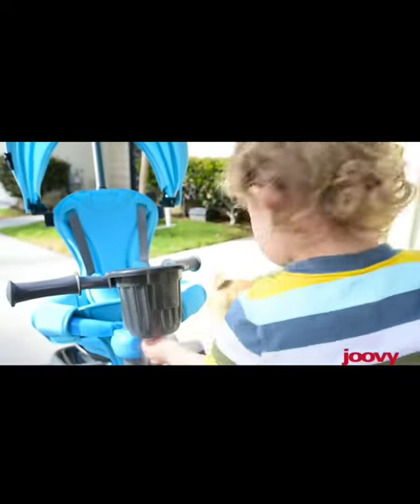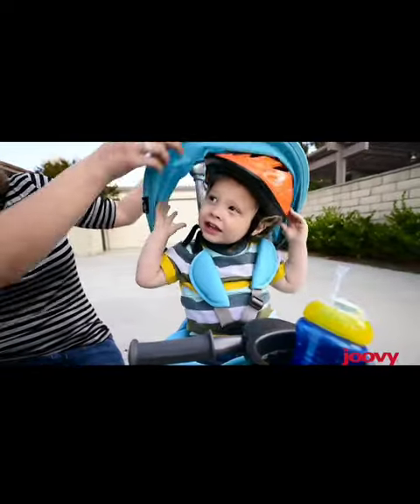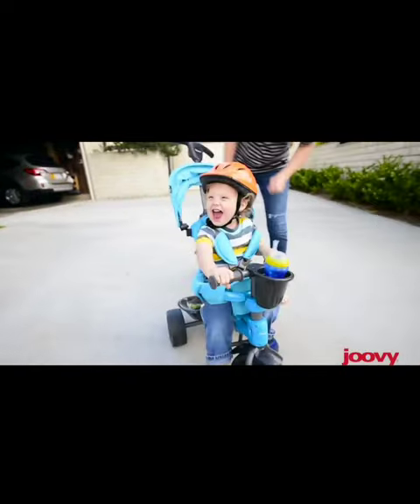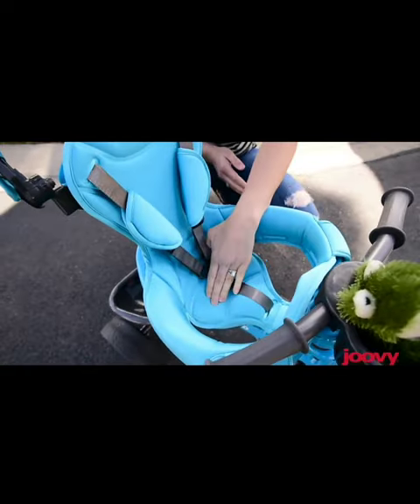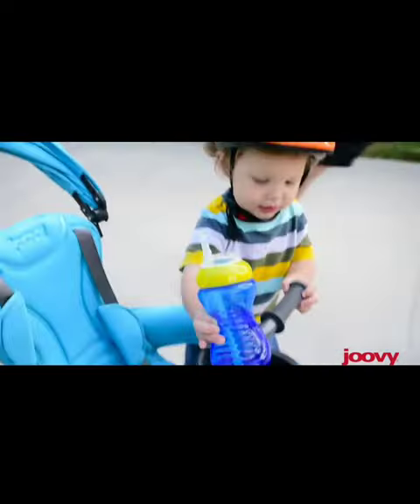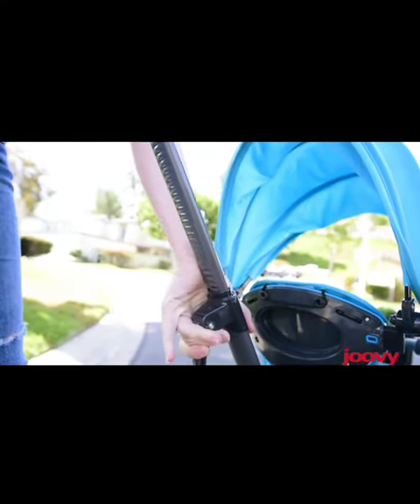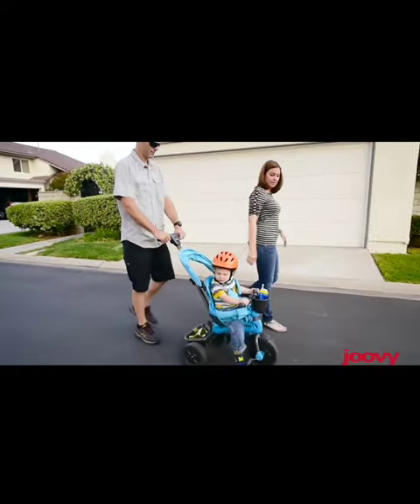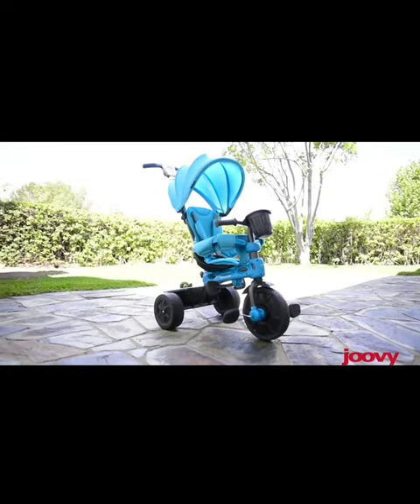Ride in Style and Safety: Experience the Joovy Tricycoo 4.1 Tricycle for Kids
👉 Product link is in My comment section

The Joovy Tricycoo 4.1 Kids Tricycle is the perfect ride for your little one to explore the world around them. With its versatile 3-in-1 design, this tricycle adapts to your child's development needs, transforming from a parent-controlled push tricycle to a classic tricycle and finally to a learn-to-pedal tricycle.

Featuring a sturdy steel frame and adjustable padded seat, the Tricycoo 4.1 offers a comfortable and secure ride. The front wheel pedals and rear wheel brakes provide a safe and stable ride, while the removable parent handlebars allow for easy control.

Equipped with a UV-resistant canopy, cup holder, and additional storage compartment, the Tricycoo 4.1 ensures both parent and child can enjoy a comfortable and convenient outdoor experience. Suitable for infants and children up to 44 pounds, this tricycle is the perfect accessory for family outings or backyard adventures.

what is the best product to use for shower walls
best product to use for acne scars
best product to use for slicked back hair
which usn product is best for muscle gain
what is the best product to use for snoring
best product for updos
best product for undercut
best product for uti
best product for under skin pimples
best product for urine smell
what is a best product to use for eye bags
best product to use for a silk press
best product to use for a transmission
what is the best product to sell online in usa
america best products
for which products would it be most beneficial
what is the best product to use on your face
what is the most useful item
best hair product for everyday use
best apple product for home use
best solar product for home use
best products for home use
where to buy gel it products
how to make a good product
what is the best product to use for dusting
best product to use for blackheads
what's the best product for ingrown hairs